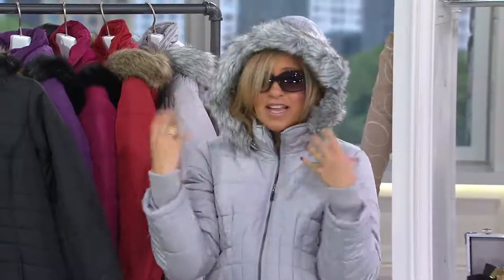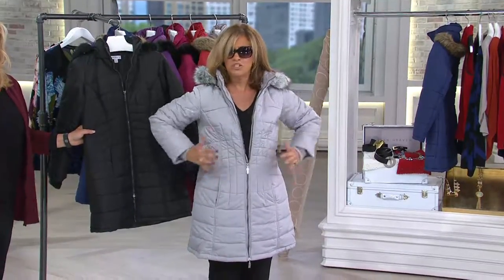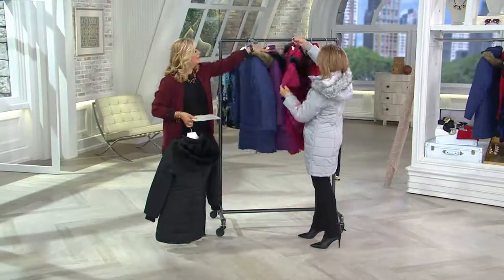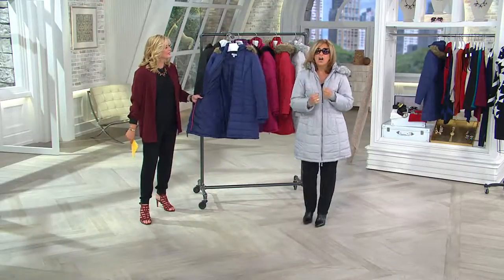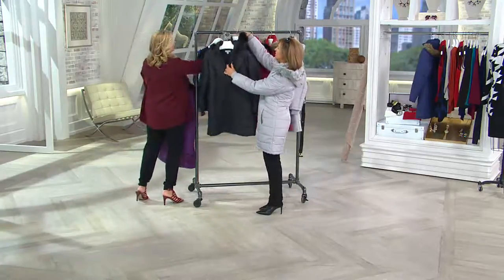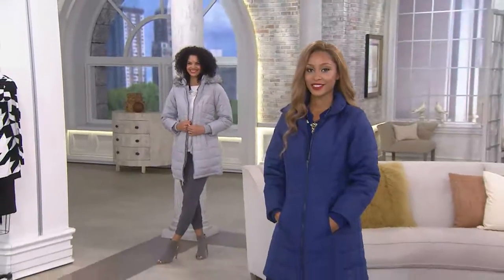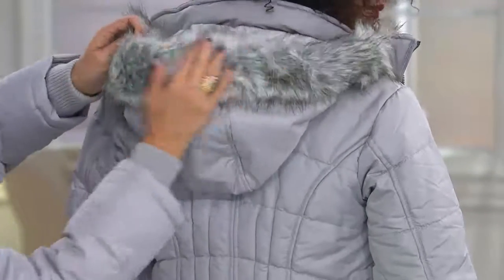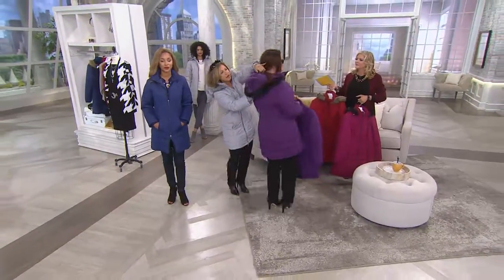Susan Graver Puffer Coat w/ Removable Faux Fur Trimmed Hood with Pat James-Dementri